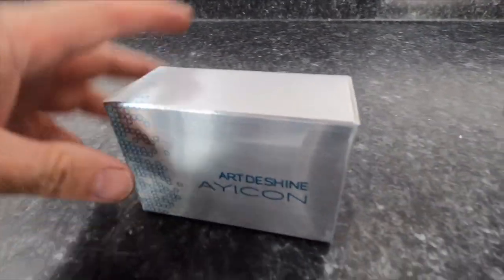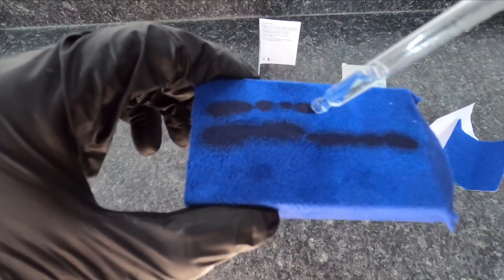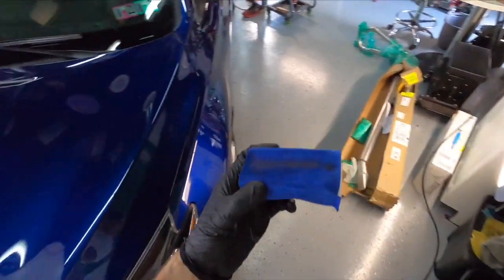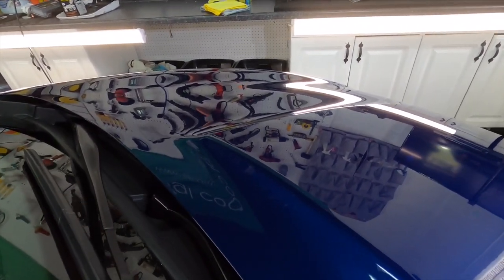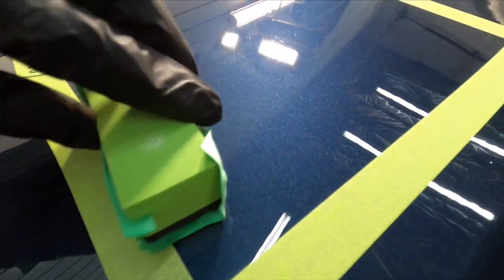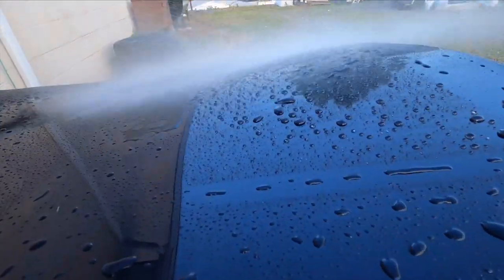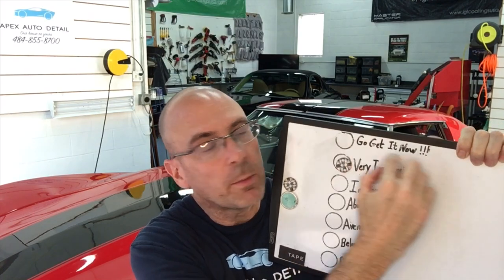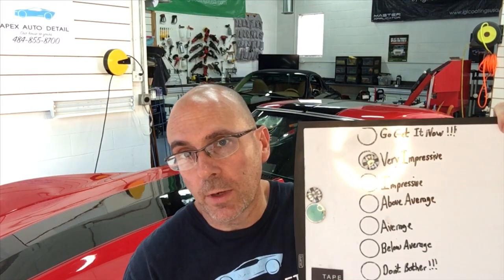Insane Gloss From ARTDESHINE Ayicon Ceramic Coating and Bio Nano Pro!!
Today, we put Artdeshine Ayicon Ceramic Coating through the Apex Detail Review Process!! Artdeshine Ayicon is a signature ceramic coating from the Artdeshine range with proven track record for effective surface protection.

Ayicon ceramic coating is a "prosumer" quality coating and provides a high level of resistance to chemicals, UV, wear and tear and waterspots. For professionals, Artdeshine Ayicon provides an economical ceramic coating solution with all the qualities expected of a professional coating, and will add a nice darkening effect to the vehicle particularly evident on darker paints.

Artdeshine Ayicon can be multi-layered which will maximise the desired appearance by applying more layers approx. 2 hours apart.

Non-VOC
Easy Application
Strong Alkali resistance
Durability up to 3 years